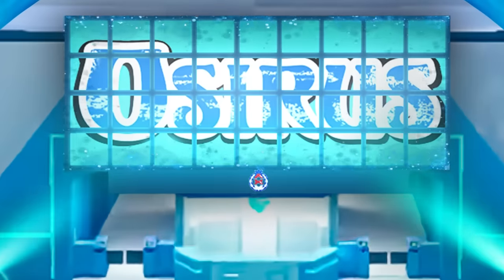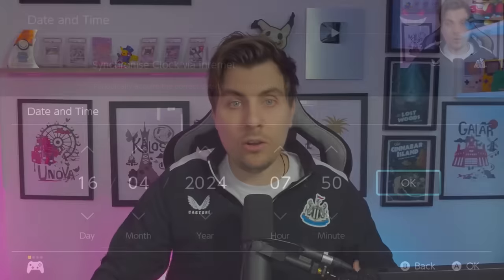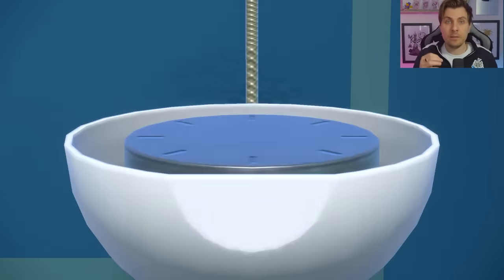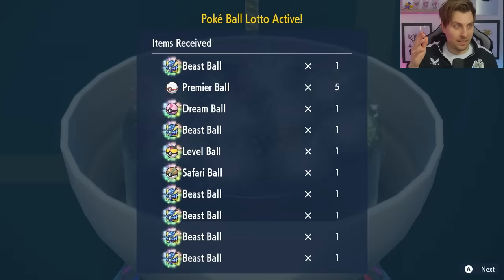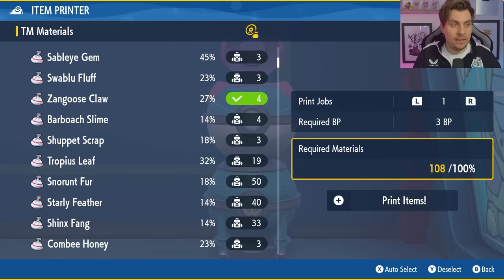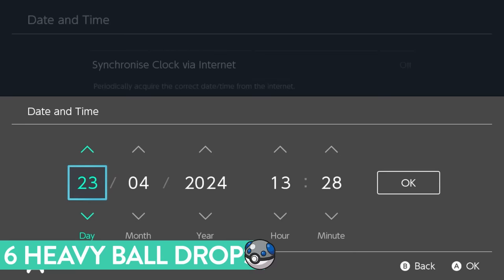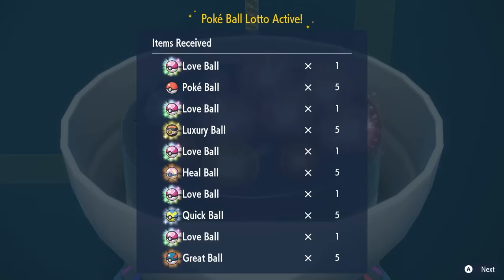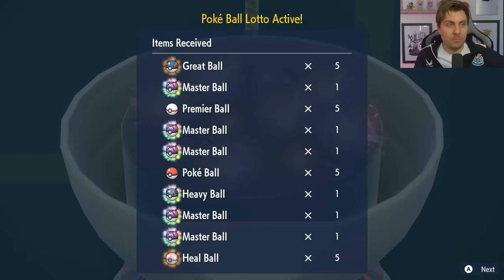Farm ANY Special Pokeball FAST in Pokemon Scarlet and Violet DLC Exploit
In todays video we cover a new exploit to always guarantee the Pokeball Lotto and Maximise Special Pokeball Farming in Pokemon Scarlet and Violet DLC.
Credit:
Japanese community testers (X/Twitter)

Chapters

0:00 - Intro
0:42 - Initial Set up for Pokeball Lotto
3:12 - Beast Ball Drops
7:05 - Moonball Drops
7:53 - Friendball Drops
8:22 - Heavy Ball Drops
8:54 - Fast Ball Drops
9:21 - Love Ball Drops
9:52 - Safari Ball Drops
10:18 - Sport Ball Drops
10:44 - Dream Ball Drops
11:16 - Master Ball Drops
11:44 - Lure and Level Ball Drops
13:36 - Outro